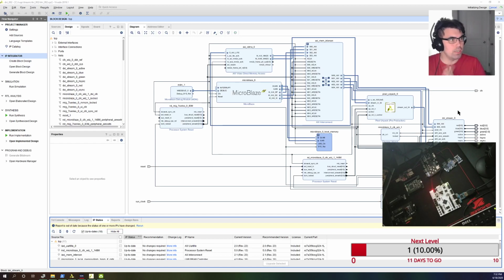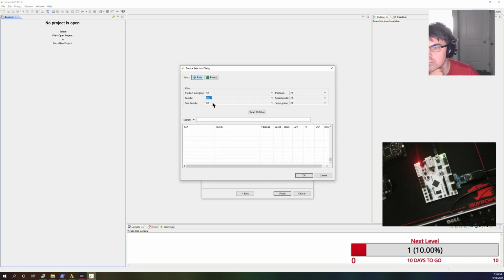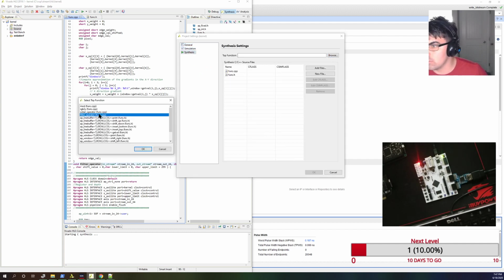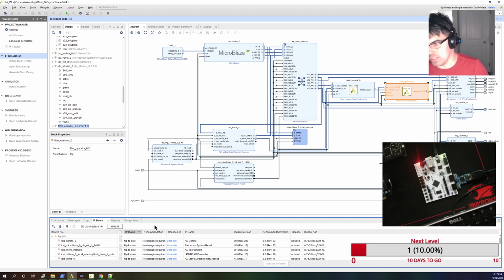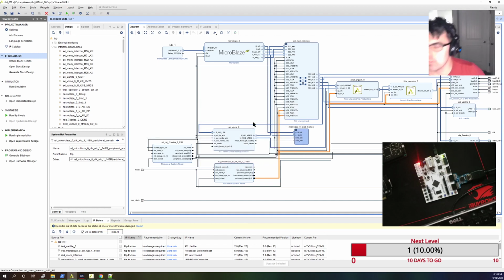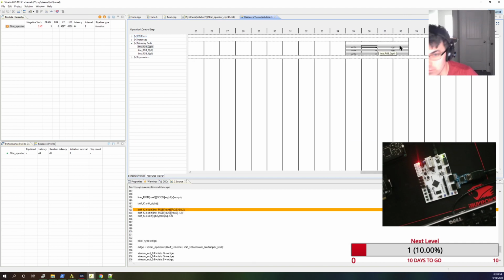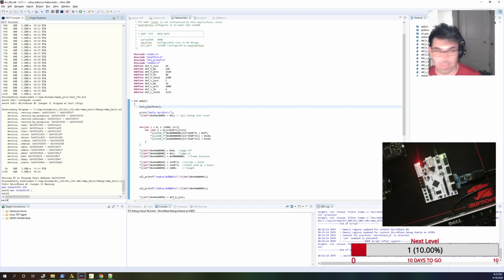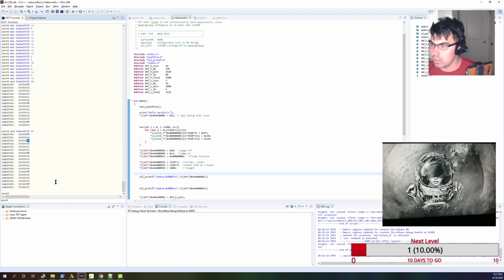FPGA Image Processing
HLS Image Processing on the Xilinx Digilent Arty dev board